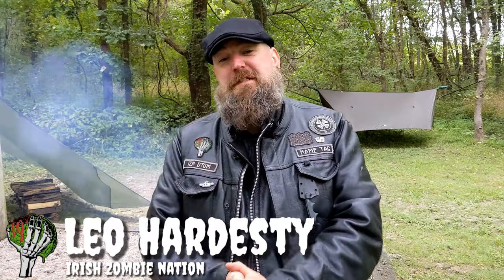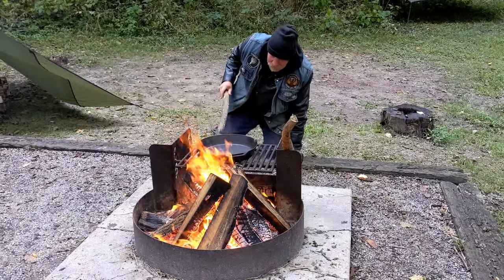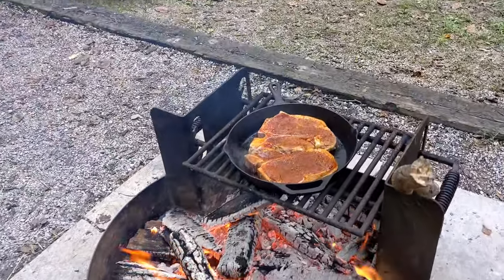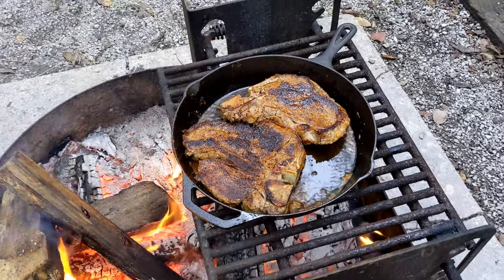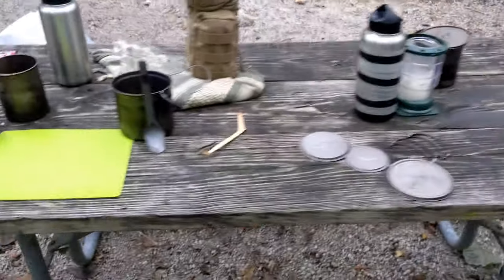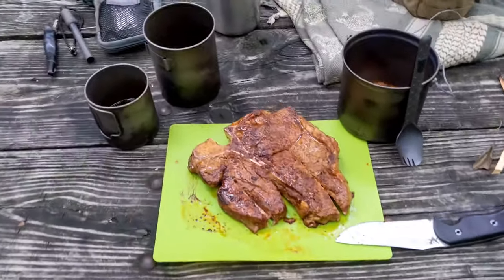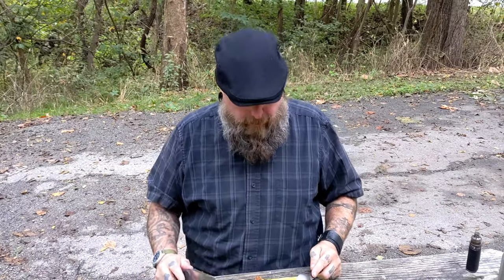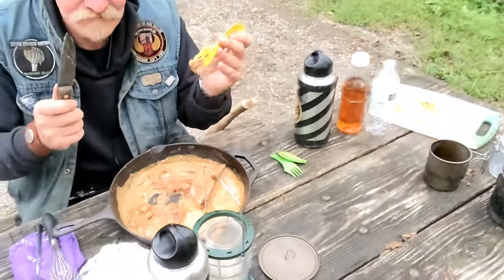How to Cook Steaks Over a Campfire in a Cast Iron Skillet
In this video, Scotty, AKA Camp Cook Coals, will show you how to cook two large Porterhouse steaks over a campfire in a cast iron skillet. Steaks, fire, whiskey, and camping in the woods. Nothing better in the world. Hope you all enjoy the video! Sláinte!

Original music by:   Cuervo Negro
                                   Brodie Kagstarr